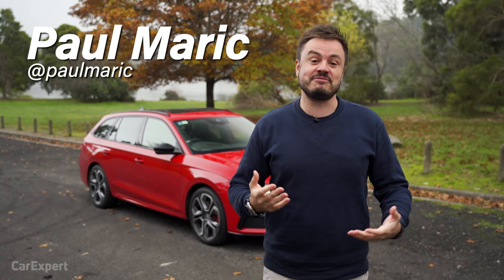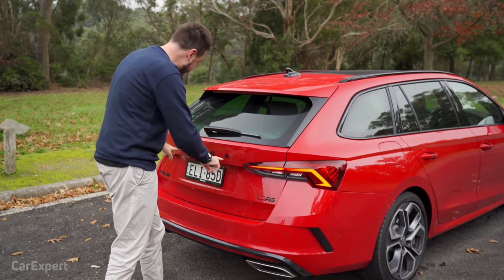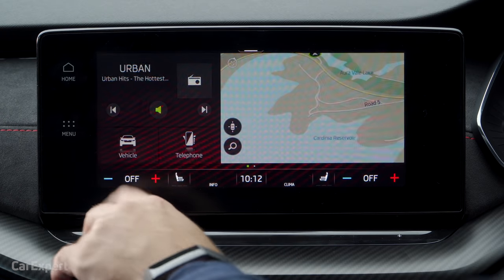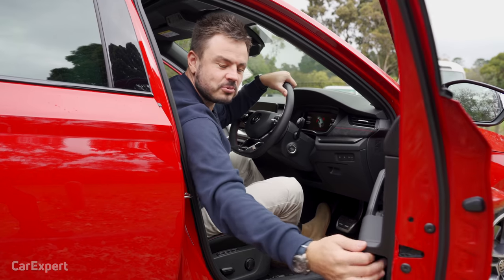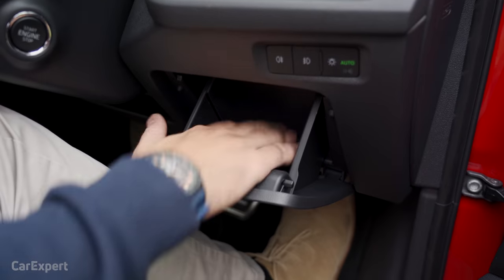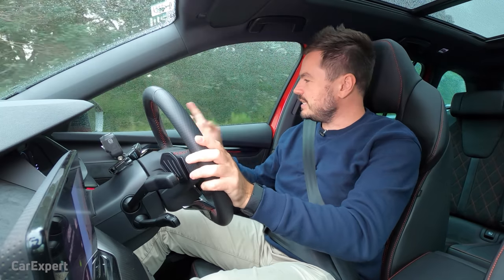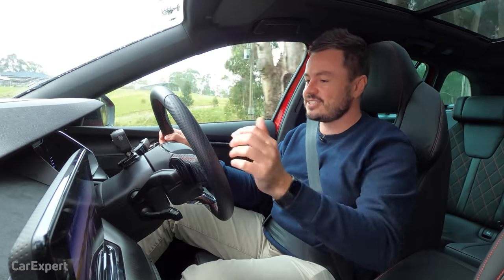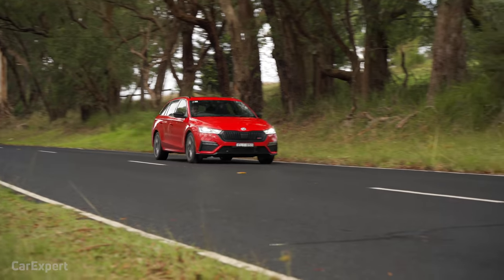Skoda Octavia RS review 2021: Is this like a mini Audi RS6?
I've always been a big fan of the Skoda Octavia RS. It was always fun to drive, had plenty of room inside and most importantly was not too over the top. But, has the pendulum swung too much on the luxury and tourer side? Paul Maric tests the 2021 Skoda Octavia RS to find out.

Skip Ahead:
Intro: 00:00
Exterior 00:56
Interior 03:12
Infotainment 05:13
Safety Tech 07:26
Practicality 08:55
On the road 14:22
Verdict 20:13